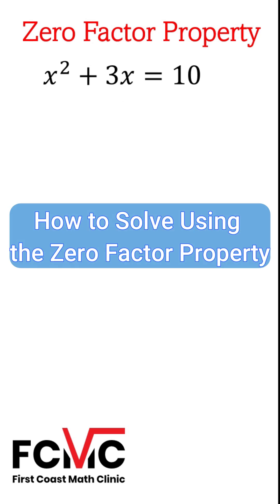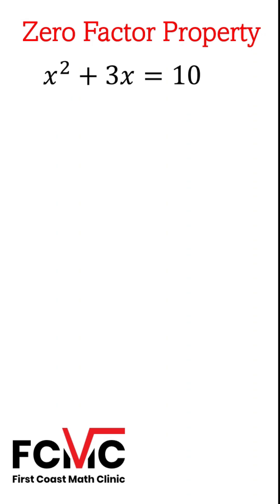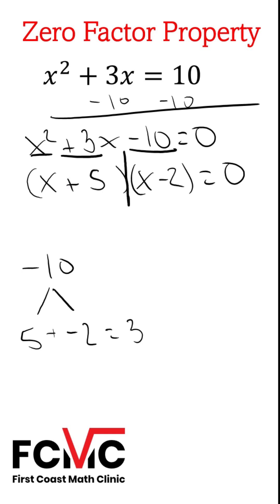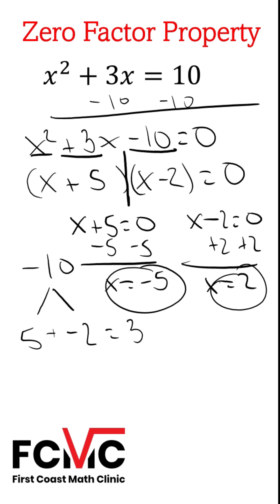Factor and Solve Quadratic Equations Using the Zero Factor Property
Hi everyone, this is Nick from First Coast Math Clinic.  In this video I show you how to solve and factor quadratic equations using the zero factor property.  Click the link for the long form video: